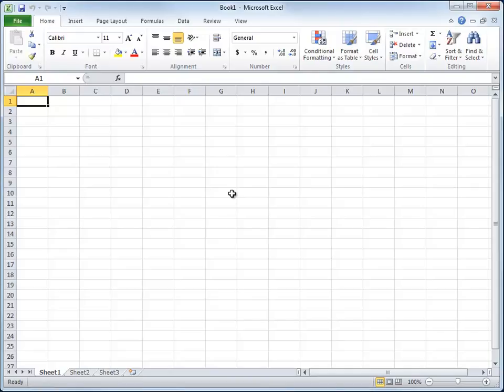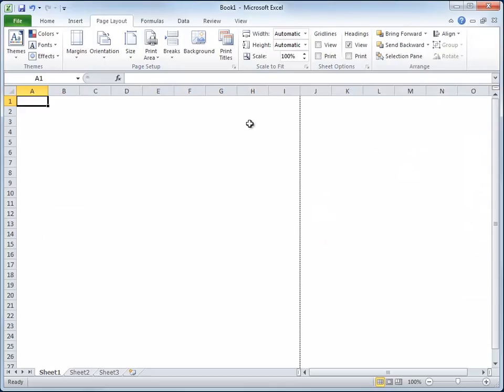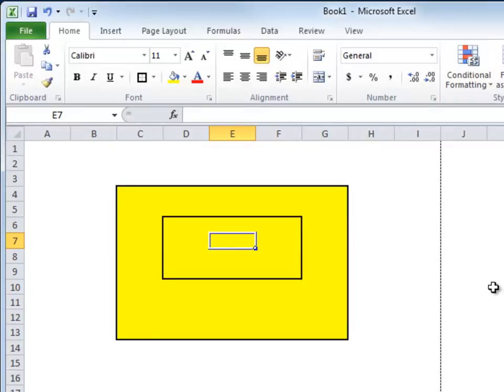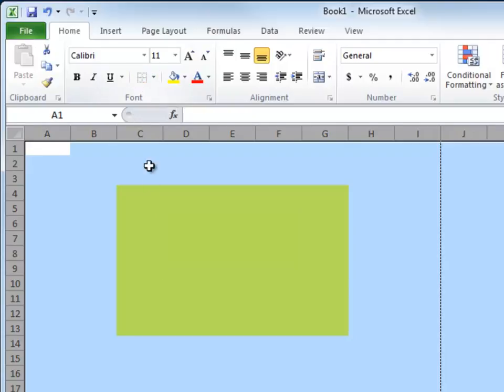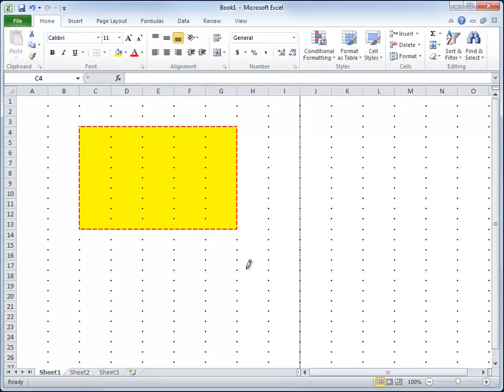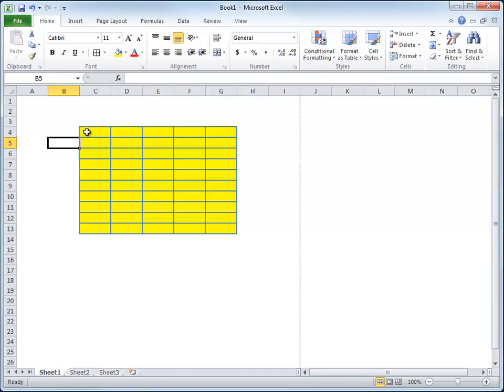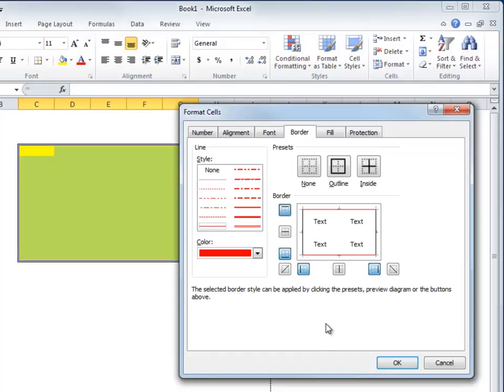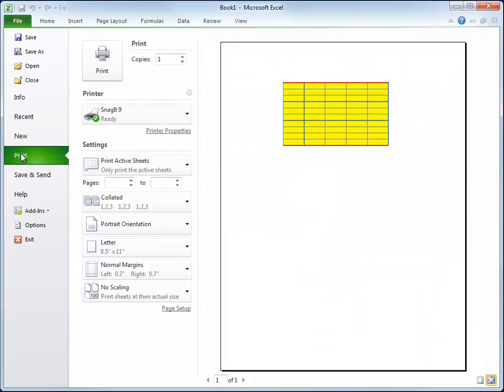Lesson 05-03 - Formatting/Working with borders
Working with Borders
• Applying preset borders
• Removing borders
• The Draw Borders option
• The Border dialog box